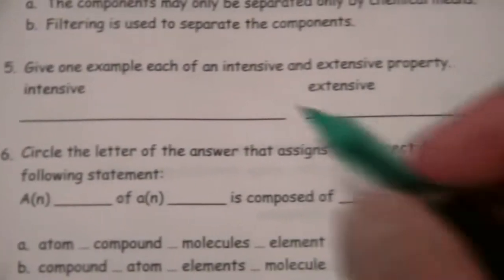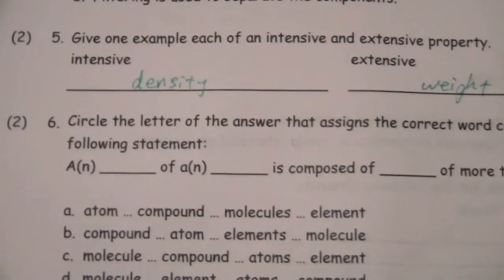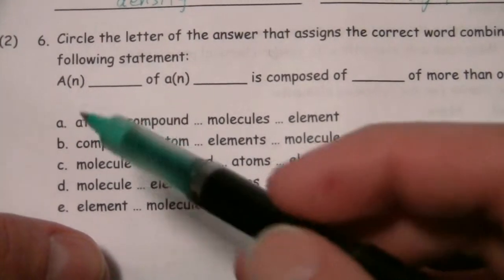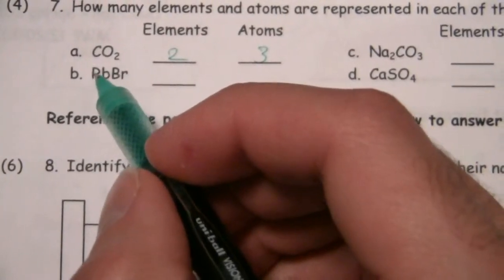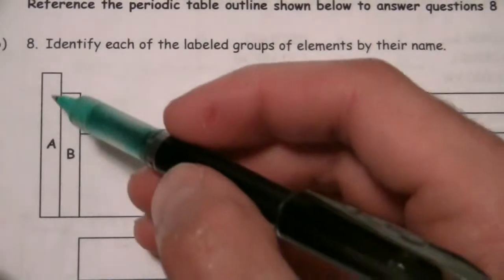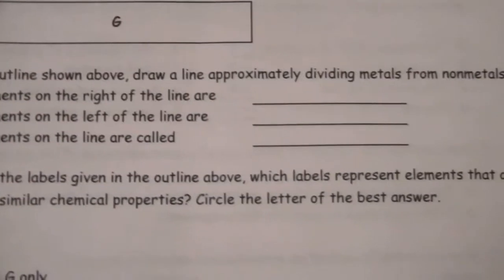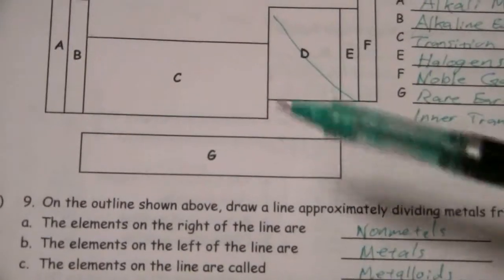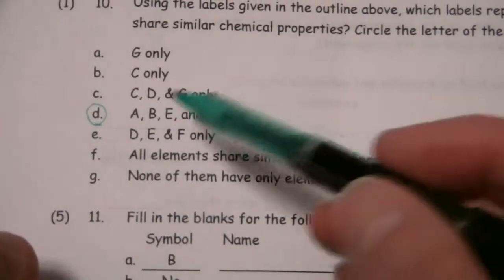Atoms, Elements, & the Periodic Table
(Includes Intensive & Extensive properties)
Note the differences between atoms, elements, molecules, and compounds.
Classify the groups of the Periodic Table.